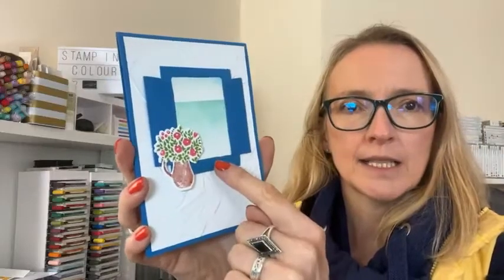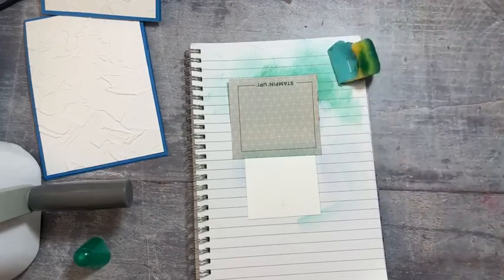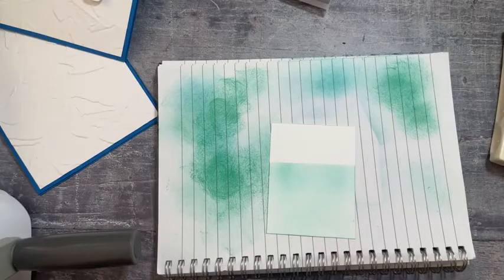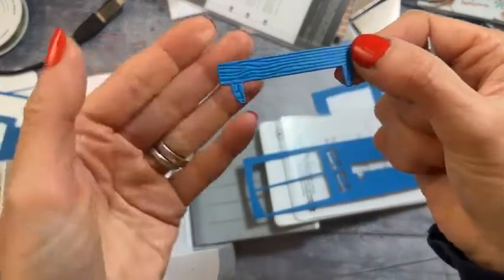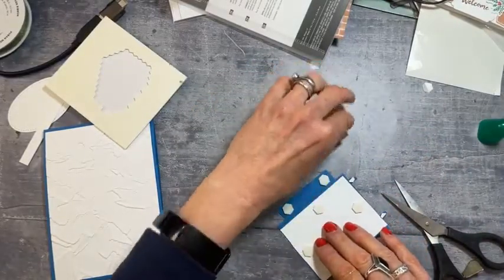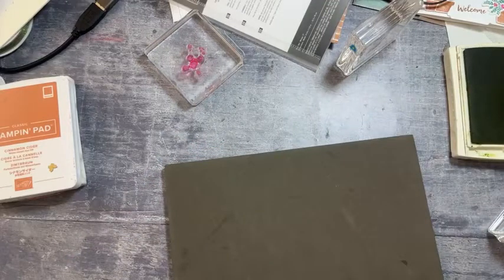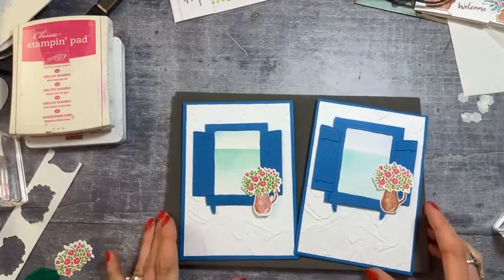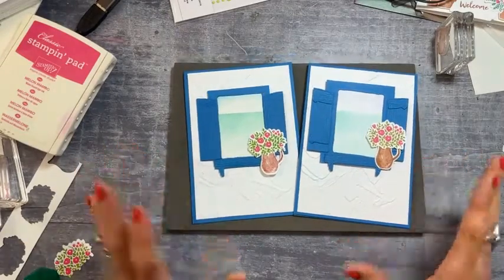Bright and cheery summer card featuring Welcoming Window and inspired by the Greek islands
Join me for. FB Live Replay where I make a Greek island inspired cards using the fabulous Welcoming Window stamp set and Window Box die - both currently available for a short time at a discounted price

With the discounts on our retiring list, you save more by buying them separately - only available until the end of April